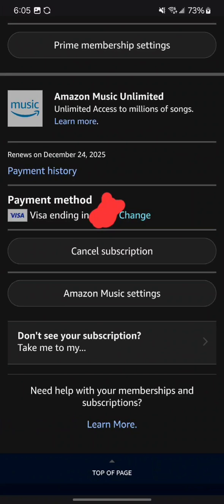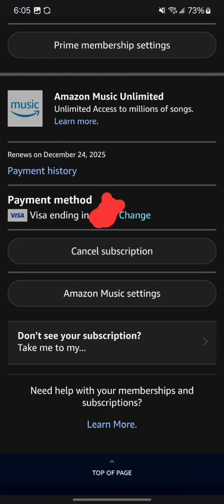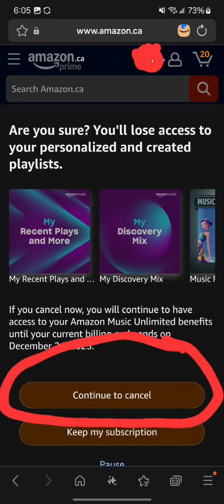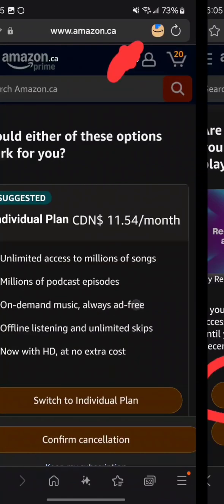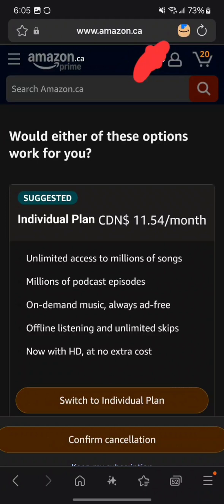How to Cancel ANY Amazon Subscription Online (Music, Prime Video Channels & More)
Is it time to say goodbye to your Amazon Music Unlimited subscription? This comprehensive step-by-step tutorial shows you the quickest and easiest way to cancel Amazon Music online and stop those recurring monthly charges!
In this video, you will learn:
 * How to navigate to the Memberships & Subscriptions section of your Amazon account.
 * The correct buttons to click to successfully end your subscription.
 * How to confirm your cancellation and ensure you won't be charged again.

Don't wait—follow this guide to cancel your Amazon services today and save money!